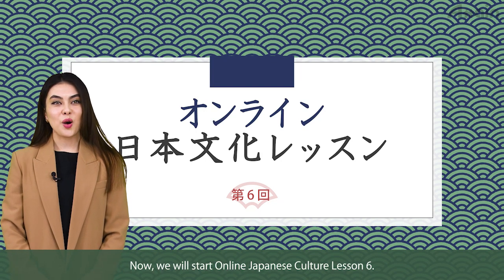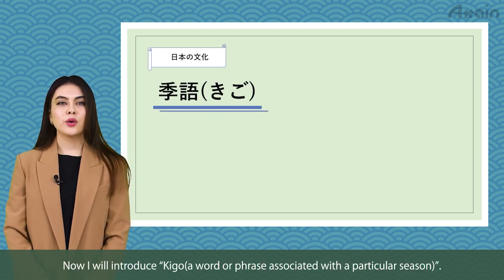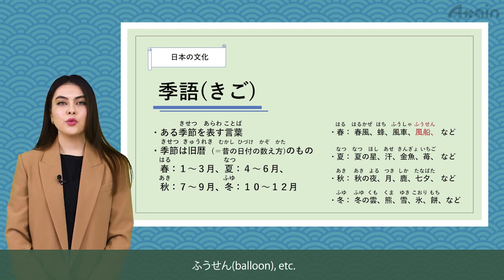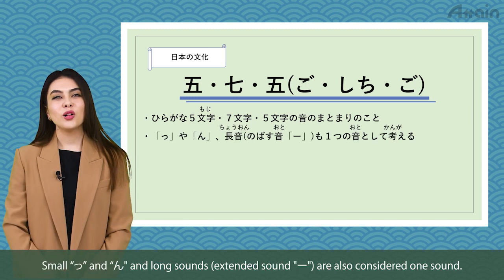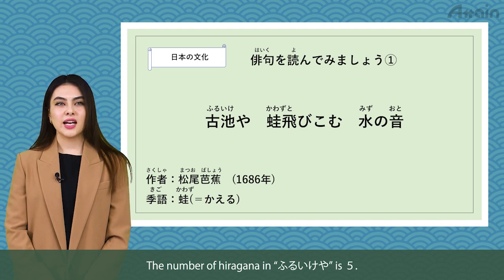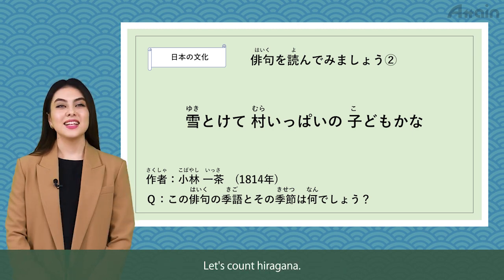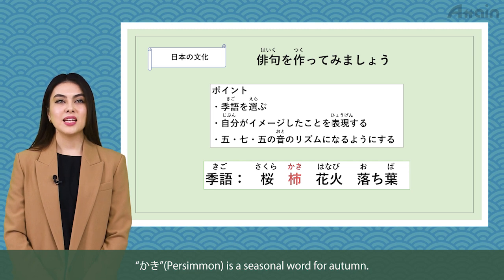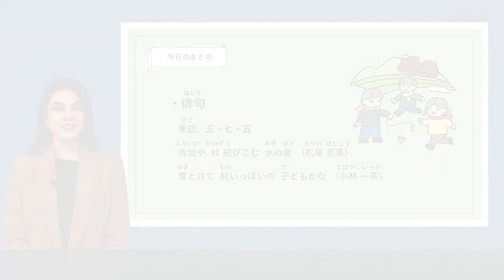Japanese Culture Lesson ⑥ Haiku Culture Japanese poem (Learn Japanese, JLPT, 俳句 季語 日本文化 はいく )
A new style of Japanese Learning with video lectures and live lectures and online tests.
No Admission Fee! Monthly payment available!
(Purchase from Japan domestic website ￥)

■What is Attain Online Japanese Language School?
 Attain Online Japanese Language School is a Japanese language school where you can study online. Live and Video lecture learning gives you access to high quality Japanese learning from anywhere in the world.

Examples of Outstanding Features:
・Full support to pass JLPT N2. Even if you start learning as a beginner, you can acquire JLPT N2 level Japanese in a minimum of 2 years. AOJ will fully support your learning Japanese until you pass JLPT N2.
・We do not require an admission fee to make it easier for you to continue studying and you can choose to pay the tuition fee monthly.

【AOJランゲージスクールとは？】
AOJランゲージスクールはオンラインで学ぶ日本語学校です。ライブ授業とオンデマンド授業学習により、世界のどこからでも、高品質な日本語学習にアクセスできます。日本が大好き、日本語を学んでみたいという方はもちろん、将来は日本で働きたい方、日本の大学に進学したい方にもぴったりの学校です。
入学に興味のある方は、まずはぜひ資料請求をお願いいたします。

■What is Unlimited JLPT Learning website “Attain Online Japanese”?
“Attain Online Japanese” is an unlimited viewing Japanese learning website which is operated by Attain Corporation. It is a monthly subscription service. It contains all the different JLPT levels of learning materials (videos, textbooks, and tests), Japanese learning materials from the elementary course to the advanced courses, and JLPT mock exams and Japanese business manners. The length of all of our videos is over 100 hours. All the courses in English version, Chinese version, Vietnamese version are published now, and we are going to add more courses, and also expand our courses in multiple language subtitles.

【日本語能力試験用学習コース「Attain Online Japanese」とは？】
「Attain Online Japanese（アテイン・オンライン・ジャパニーズ）」はアテインがこれまでに制作してきた日本語能力試験(JLPT)対策教材（映像、テキスト・小テスト付）に加え、初級から高級日本語までさまざまなレベル学習者向け教材や、模擬試験、日本式ビジネスマナー教材も含めたすべてが月額で見放題サイトとなります。映像再生時間のみで１００時間以上大ボリュームです。現在英語版、中国語版、ベトナム語版は全部公開しており、 順次、コンテンツの追加やほかの言語字幕などサービスの拡充も予定しています。

配信コース一覧
Content List

The JLPT Practice Test @ Attain Online Japanese is a mock test platform which provides mock exams for the different level of the Japanese Language Practice Test from N5 to N1. All of the exams are provided online and have the same format as the real JLPT test, including the quizzes for each section. It also includes vocabulary test/Grammar test (per level) After-lesson exercises for Online Japanese Course (N5-N1). You can access to the test unlimited with a monthly subscription.

【JLPT練習テスト＠Attain Online Japaneseとは？】
JLPT練習テスト＠Attain Online Japaneseは、オンラインの練習テストサービスです。月額ですべてのJLPT関連する練習テストを受け放題です。 コースは、N5練習テストコース、N4練習テストコース、N3練習テストコース、N2練習テストコース、N1練習テストコースがあります。各レベルの語彙テストや文法テストも全てのコースに付いています。

Attain Corporation
Nitten Kanda Building,17 Kandahigashimatsushitacho, Chiyoda-ku, Tokyo, Japan 101-0042

本教材に関する問い合わせ アテイン株式会社
101-0042東京都千代田区神田東松下町17ニッテン神田ビル